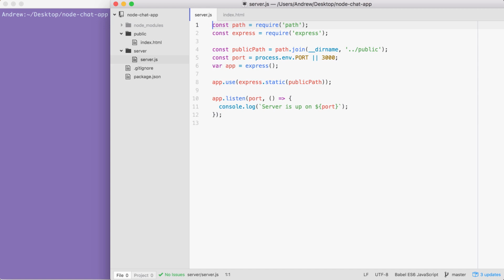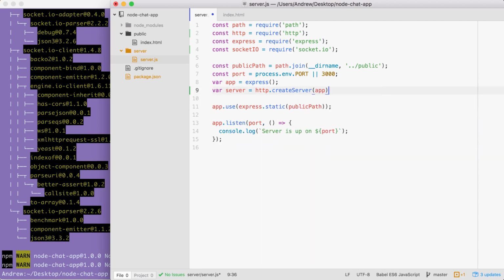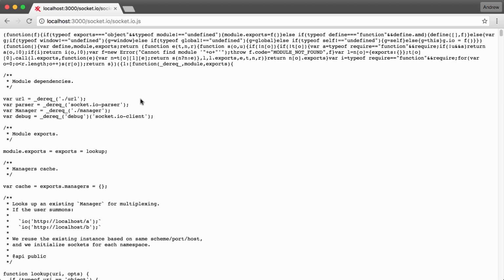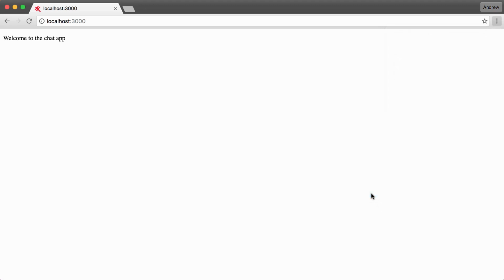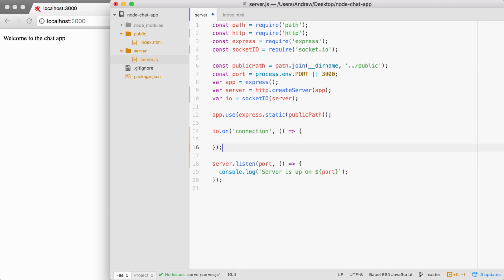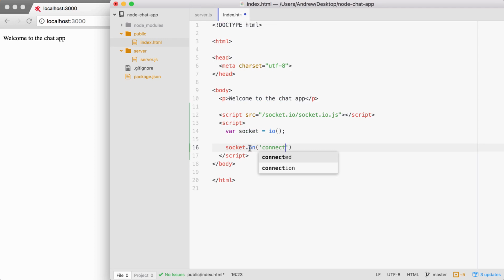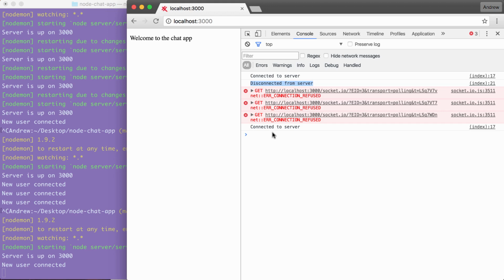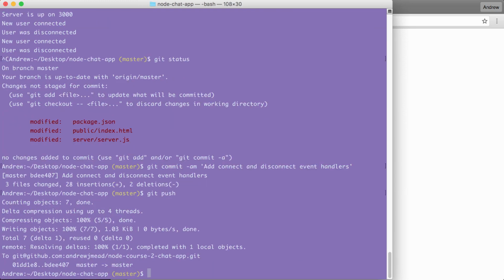Real-Time Web Apps with Socket.io: Adding Socket io to an App